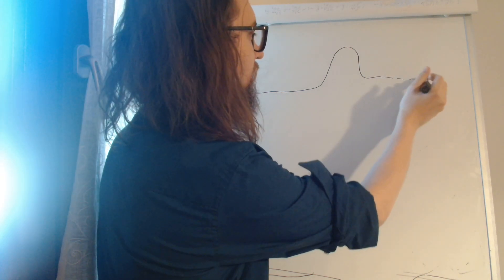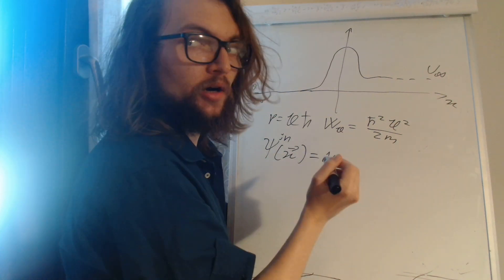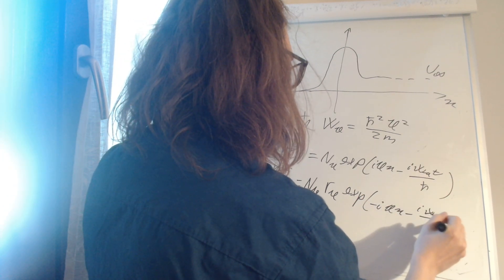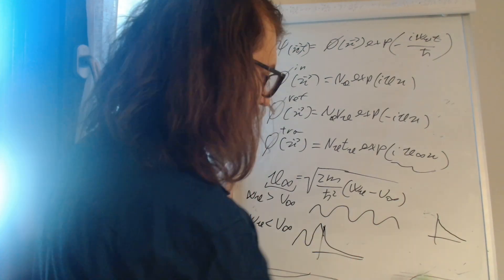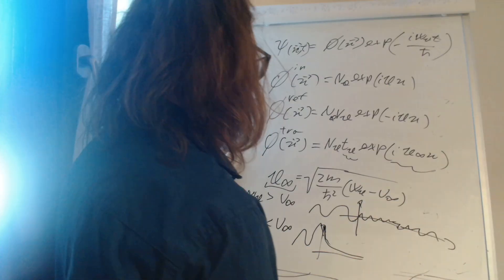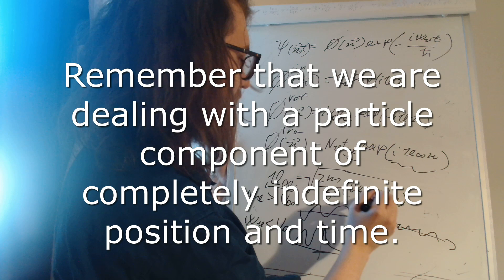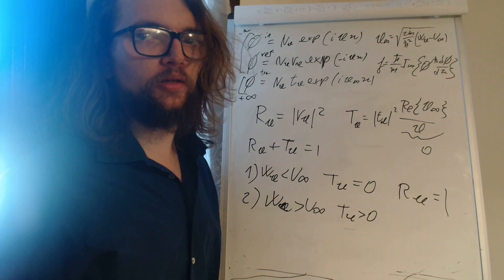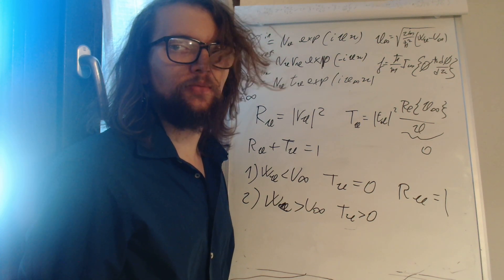Quantum Tunneling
In this video I discuss quantum tunneling in one-dimensional collision theory by conservation of probability current density.